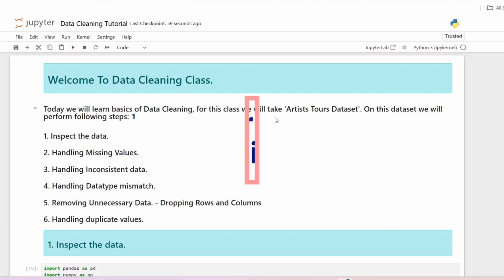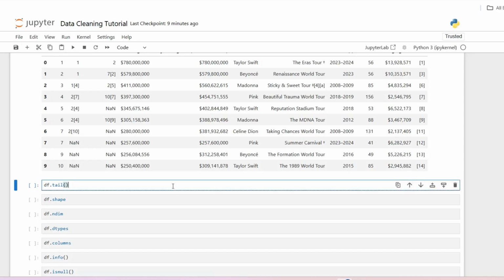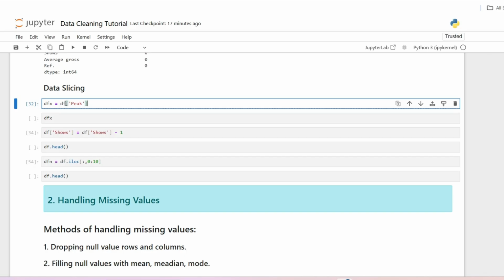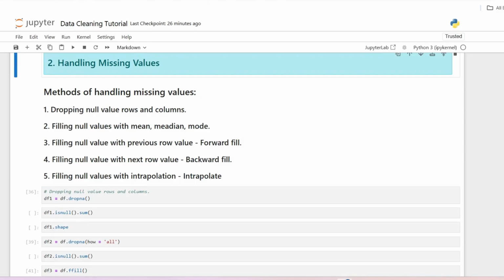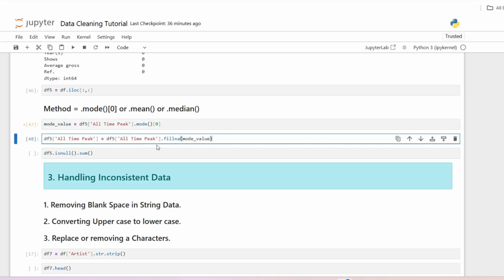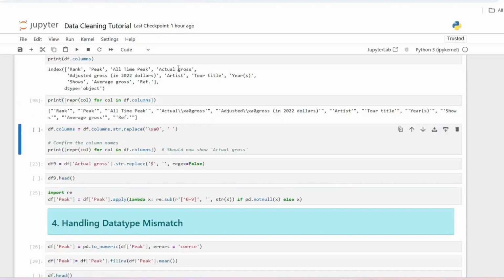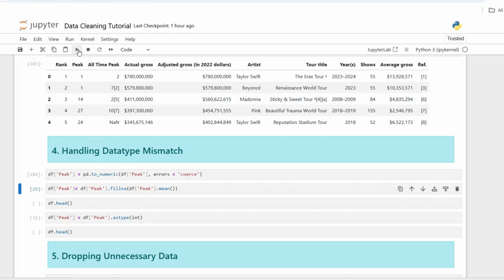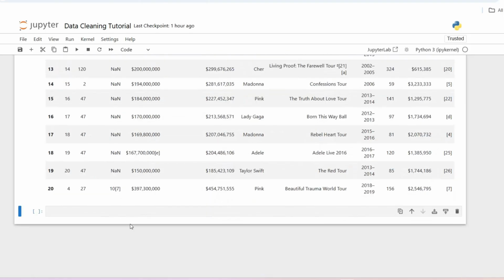Data Cleaning Using Python Part 1 - Data Science Master Series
Welcome to the ultimate Python Data Cleaning Tutorial for Beginners! 🚀 In this video, we’ll guide you through the step-by-step process of cleaning messy data using Python. Whether you’re a data analyst, data scientist, or just getting started with Python, mastering data cleaning is essential for your career in data science and machine learning.

In this tutorial, you’ll learn how to:
1️⃣ Understand your dataset.
2️⃣ Handle missing and duplicate values.
3️⃣ Fix data type mismatches.
4️⃣ Standardize inconsistent data.
5️⃣ Clean and preprocess text data.
6️⃣ Drop unnecessary columns.
7️⃣ Validate your cleaned dataset.

💻 What You’ll Need:

Libraries used: pandas, numpy, regular expression.
✨ Keywords Covered:

Data Cleaning with Python
Python for Data Science
Handling Missing Values in Python
Fixing Data Types in Python
How to Clean Text Data in Python
Data Cleaning Steps for Beginners

Beginners in data science and machine learning.
Analysts looking to enhance their data manipulation skills.
Students or professionals preparing for data science interviews.

💬 Got Questions? Drop them in the comments, and we’ll get back to you!

📥 Resources & Dataset:

Link to download the dataset: [Provide the link]
Full code available on GitHub: [Provide GitHub link]